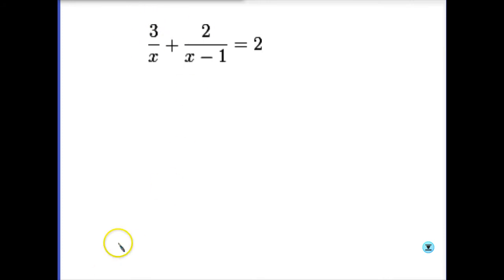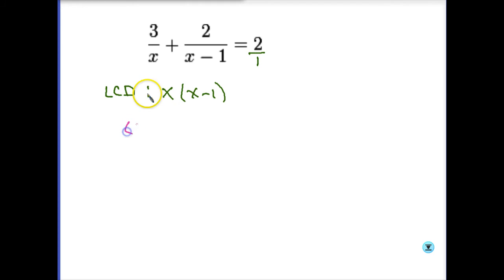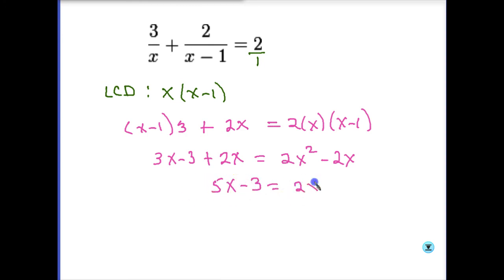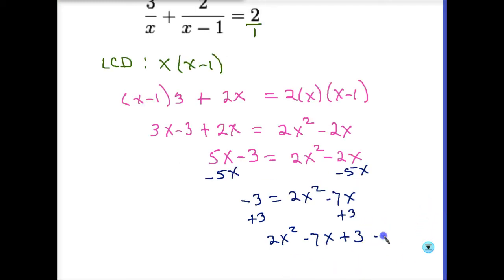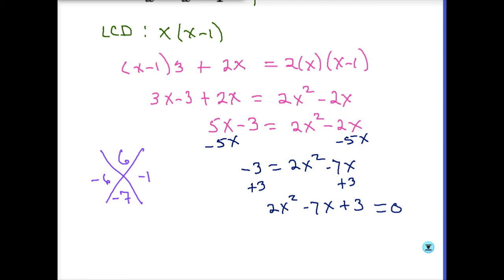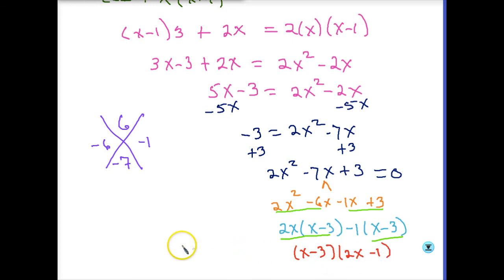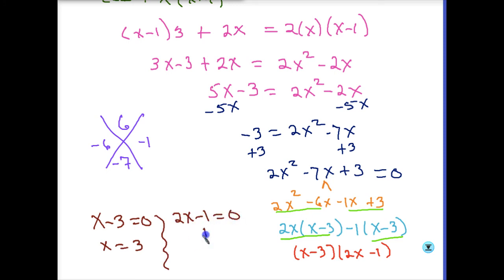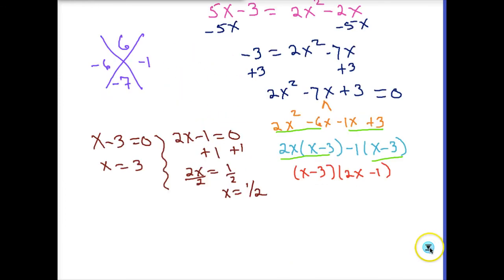Solve Rational Equations - Problem #1